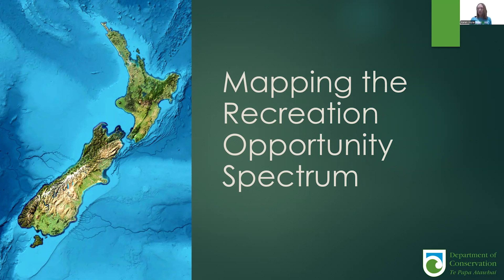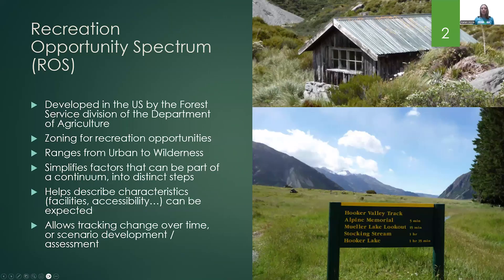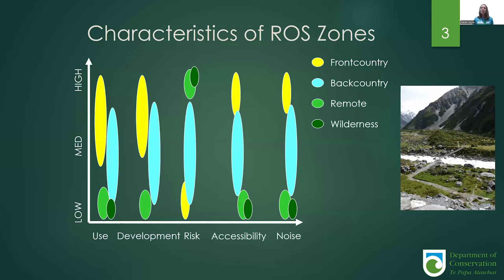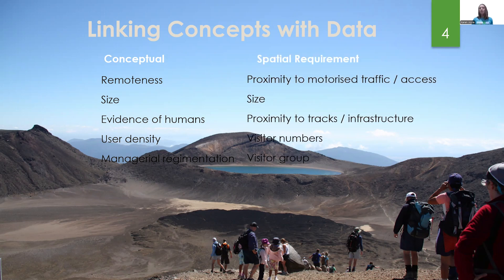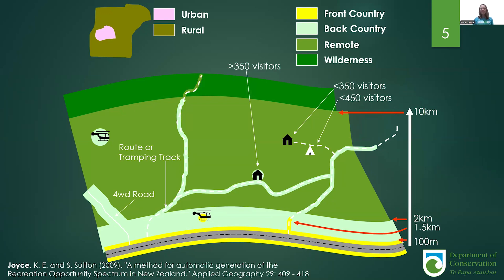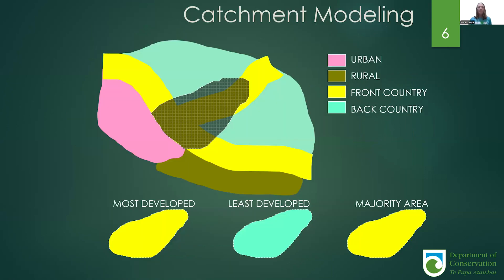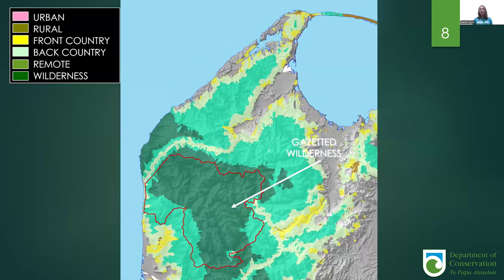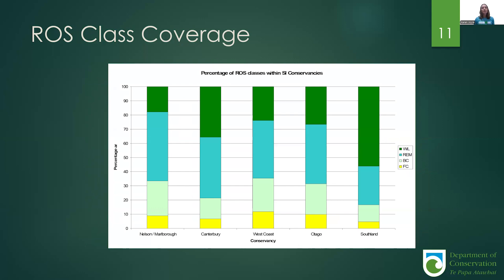How to map the recreation opportunity spectrum in NZ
Linked to the peer reviewed article on the same topic this video is a brief summary of the concept behind the ROS model for mapping NZ's conservation estate, and how we built it using GIS.

Joyce, K. E. and S. Sutton (2009). "A method for automatic generation of the Recreation Opportunity Spectrum in New Zealand." Applied Geography 29: 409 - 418.